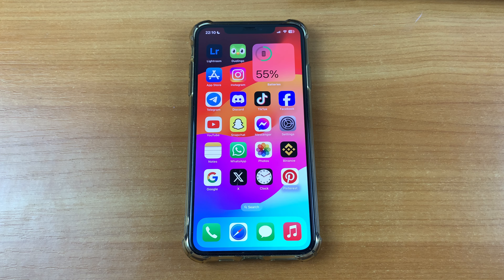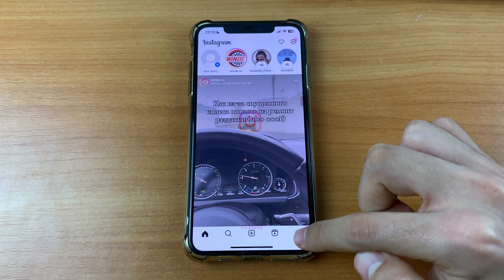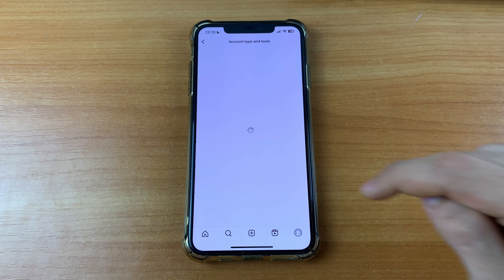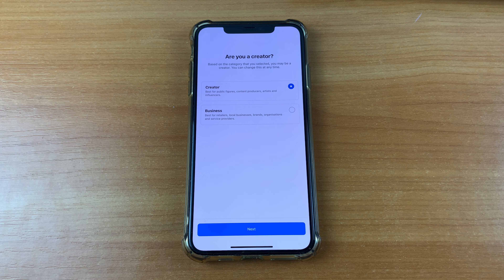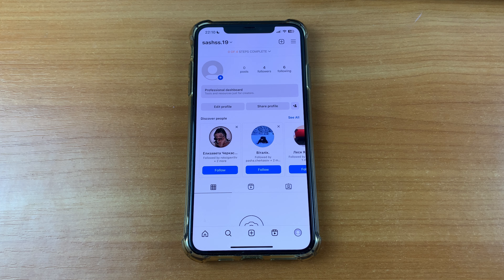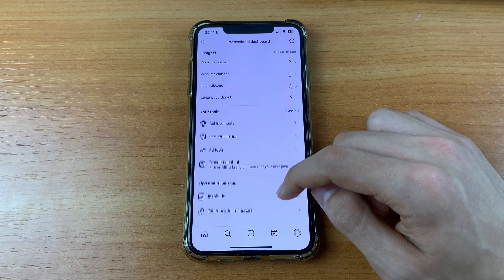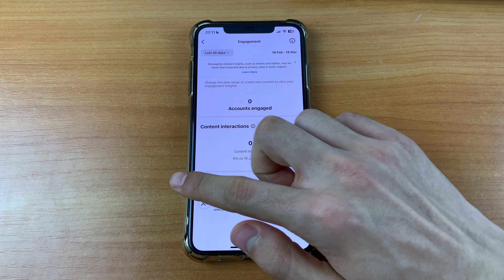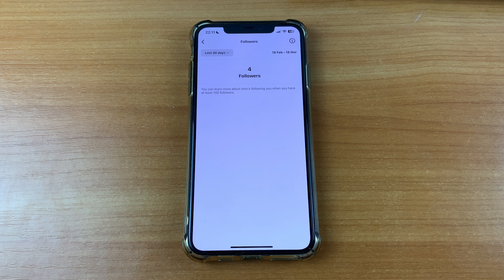How To Check Audience Active Time On Instagram - Full Guide